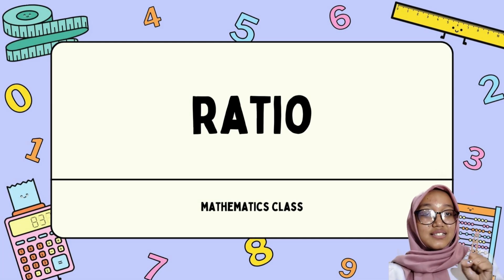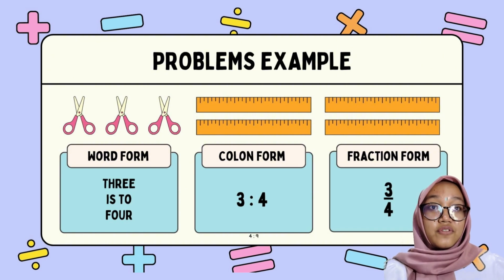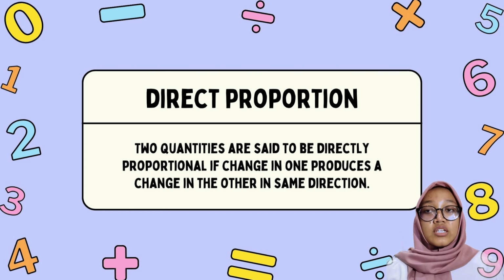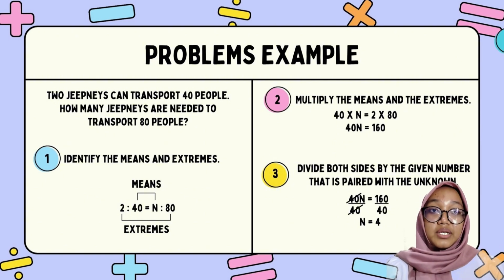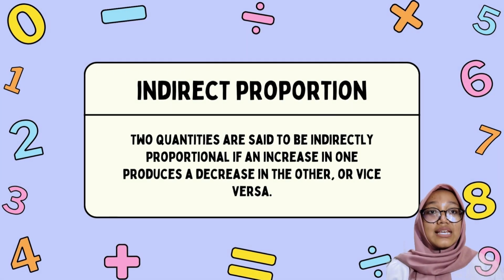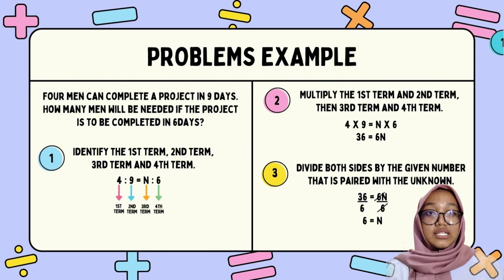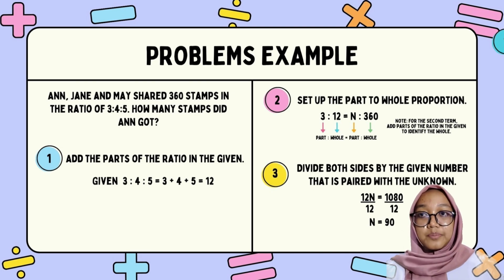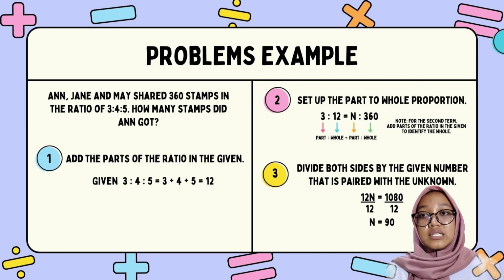EFM_Ratio and Proportion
Zalfa Cesarry Aurella Pramesti
K1324087